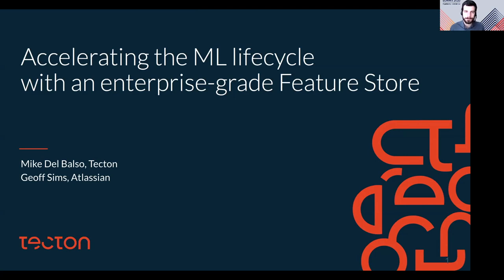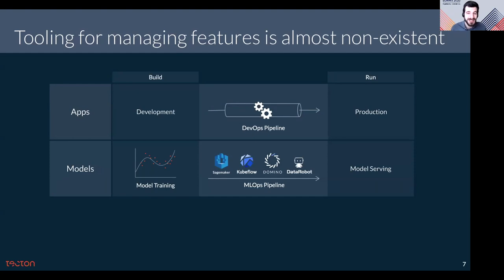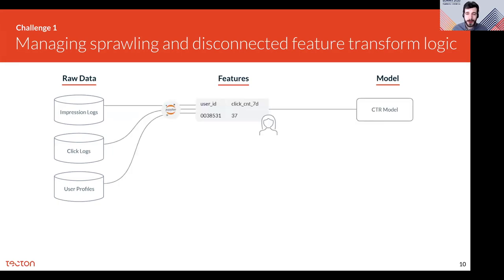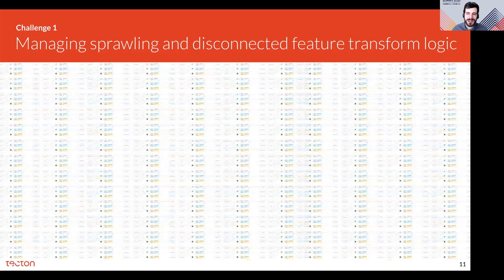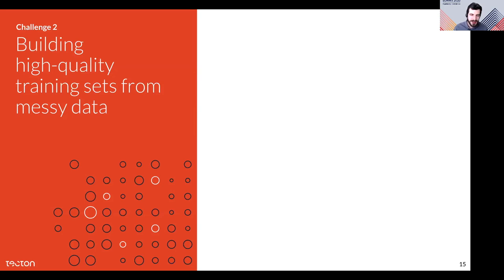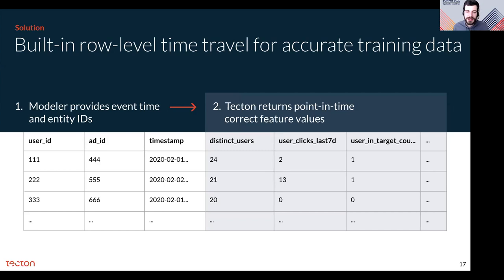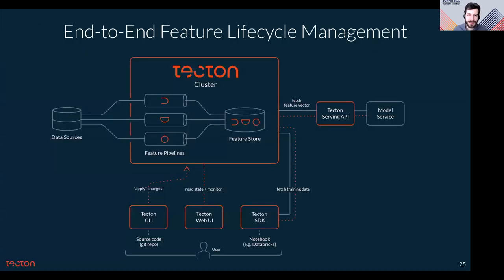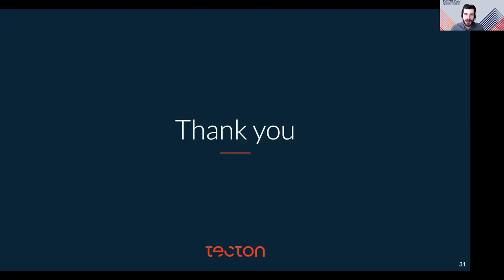Accelerating the ML Lifecycle with an Enterprise-Grade Feature Store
Productionizing real-time ML models poses unique data engineering challenges for enterprises that are coming from batch-oriented analytics. Enterprise data, which has traditionally been centralized in data warehouses and optimized for BI use cases, must now be transformed into features that provide meaningful predictive signals to our ML models. Enterprises face the operational challenges of deploying these features in production: building the data pipelines, then processing and serving the features to support production models. ML data engineering is a complex and brittle process that can consume upwards of 80% of our data science efforts, all too often grinding ML innovation to a crawl.
Based on our experience building the Uber Michelangelo platform, and currently building next-generation ML infrastructure for Tecton.ai, we’ll share insights on building a feature platform that empowers data scientists to accelerate the delivery of ML applications. Spark and DataBricks provide a powerful and massively scalable foundation for data engineering. Building on this foundation, a feature platform extends your data infrastructure to support ML-specific requirements. It enables ML teams to track and share features with a version-control repository, process and curate feature values to have a single source of centralized data, and instantly serve features for model training, batch, and real-time predictions.

Atlassian will join us to provide first-hand perspective from an enterprise who has successfully deployed a feature platform in production. The platform powers real-time, ML-driven personalization and search services for a popular SaaS application.